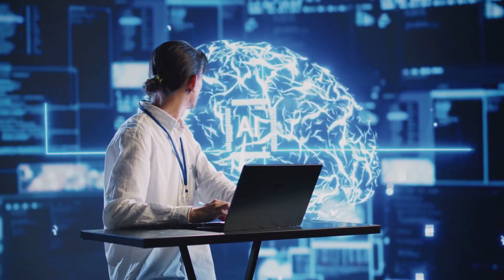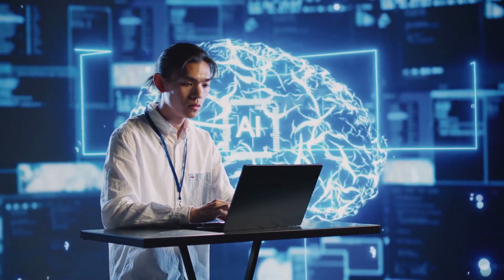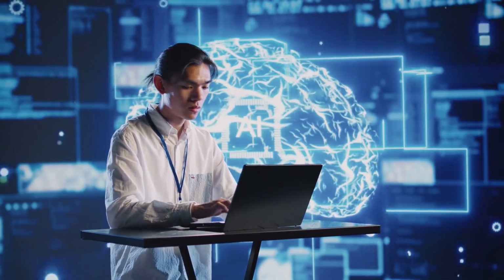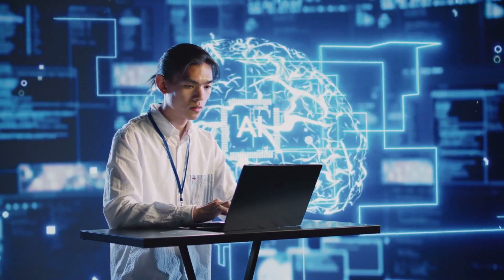The Impact of Technological Advances on Society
Technology has had a significant impact on society, reshaping various aspects of daily life. From communication to education, healthcare to entertainment, technology plays a pivotal role in shaping the way we live, work, and interact with the world. It has become an integral part of the modern human experience, influencing the course of history and shaping the timeline of events. By examining the historical impact of technological advances, we can gain insights into the transformation of societies throughout time.